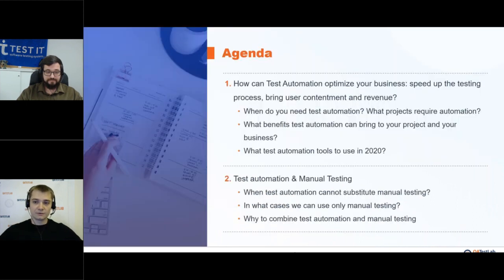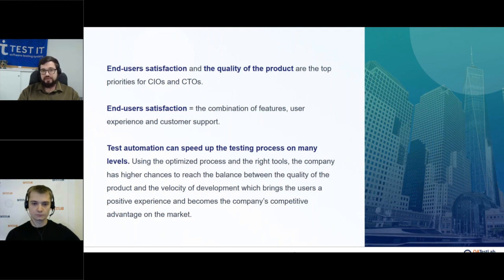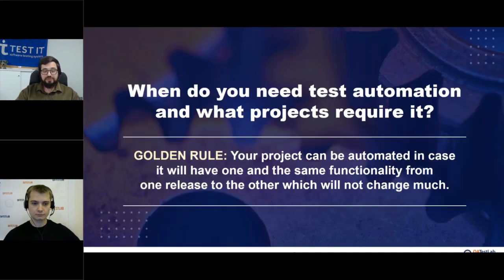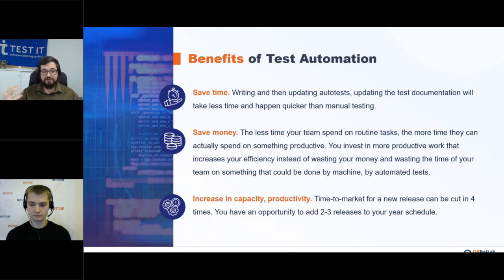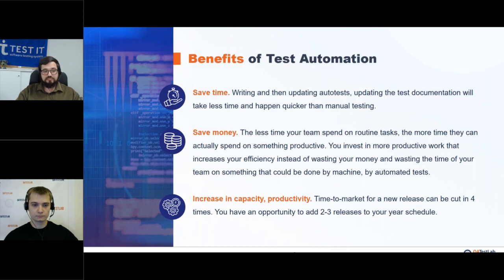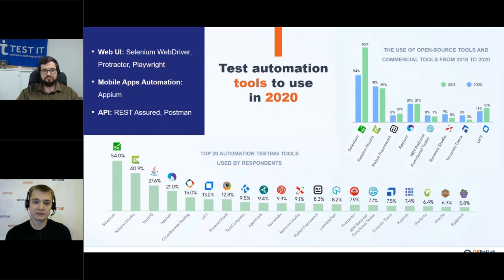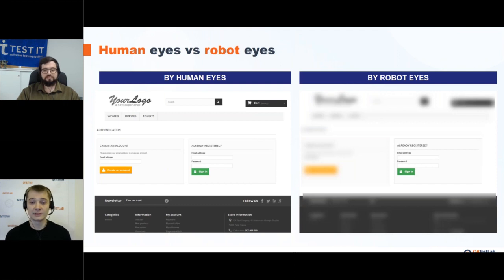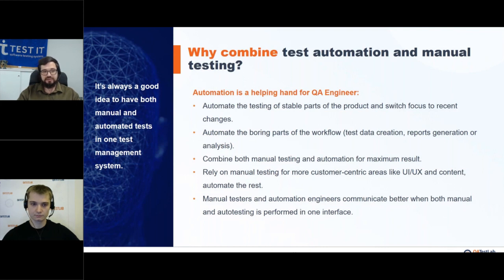Webinar | Test Automation & Manual Testing: combine to succeed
To ensure truly smooth-running processes, high quality, and time-efficient product development, you need an invincible weapon - a combination of manual testing and test automation.

Watch our webinar with Artem Kostriukov, Marketing and Business Development Manager from Test IT, and Oleksii Borzykin, QA Automation Engineer, QATestLab and find out:

-What projects require test automation?
-What benefits test automation can bring to your project and how can it optimize your business?
-What test automation tools to use in 2020?
-When test automation cannot substitute manual testing?
-Why to combine test automation and manual testing?